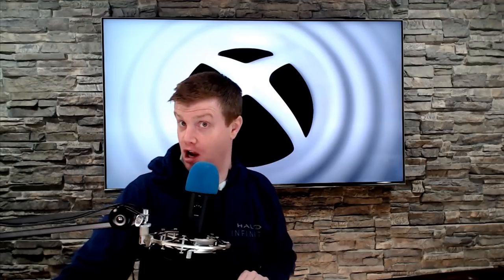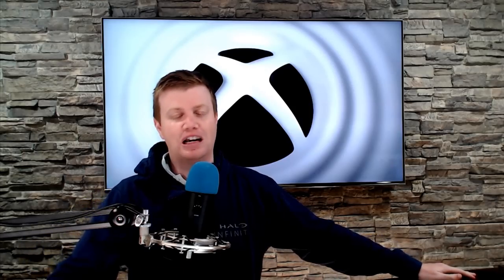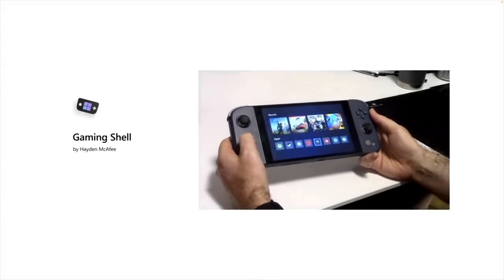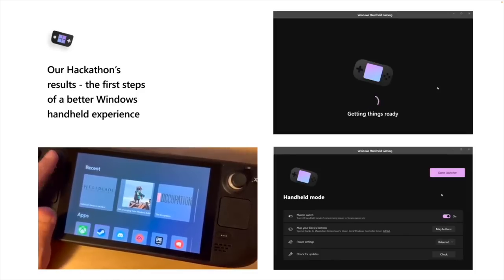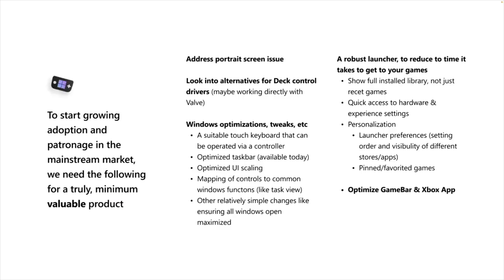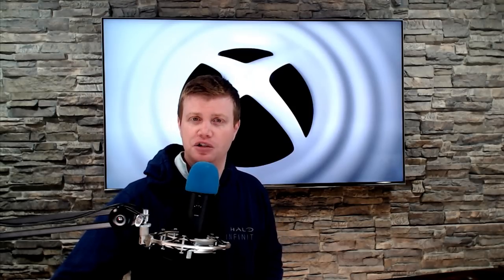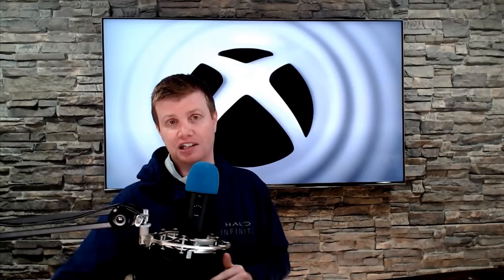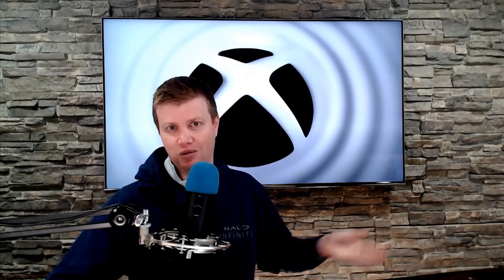It Won't Be Built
On this edition of the Sams Report, while everyone got excited about a Windows 12 handheld mockup, it's not going to be built.

Chapters:
Intro: 00:00-00:35
Tech News: 00:35-5:50
Gaming News: 5:50-9:50
Questions: 9:50-23:42
Outro: 23:42-23:53